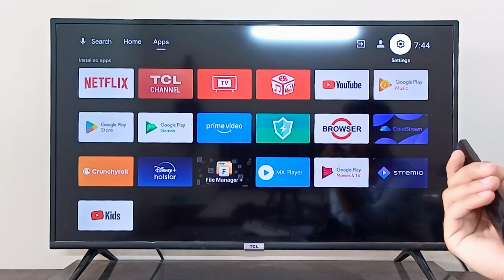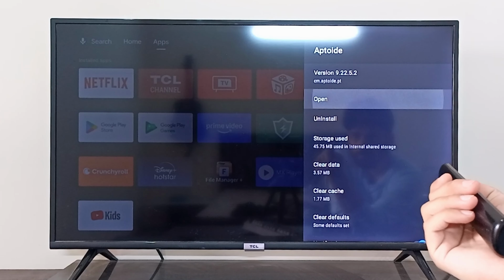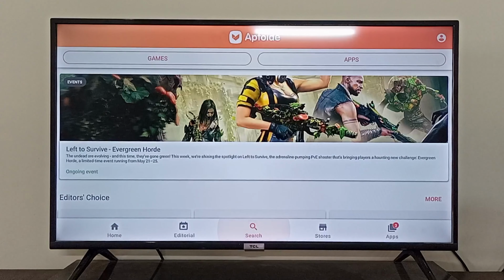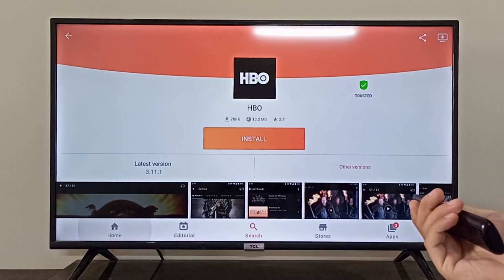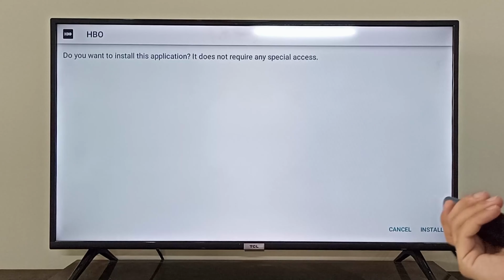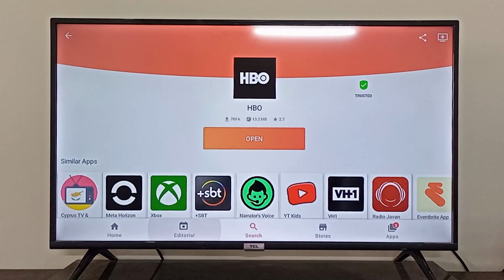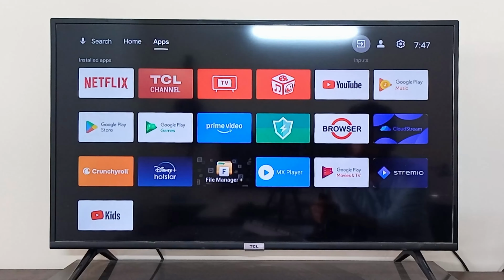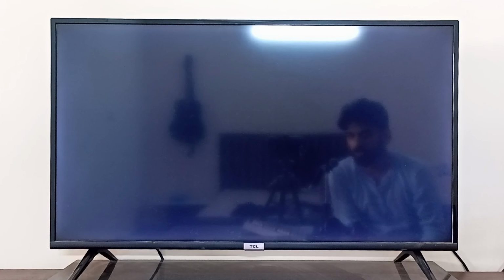How to Install HBO on Android TV (Best Method)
Looking to install HBO on your Android TV? Watch this video for the best method to get HBO up and running on your device in no time!